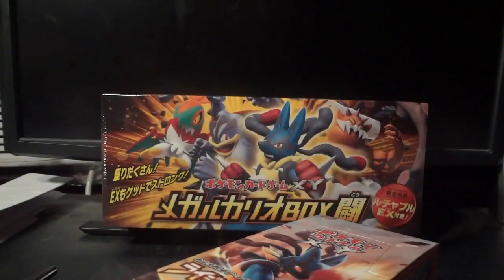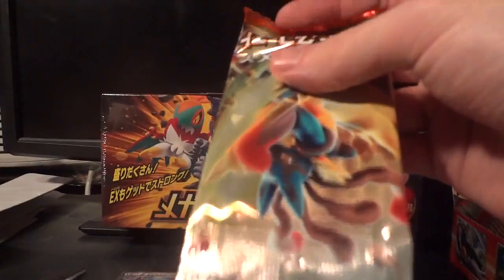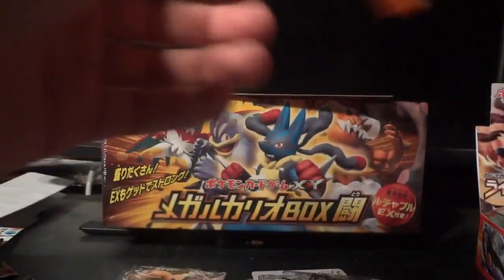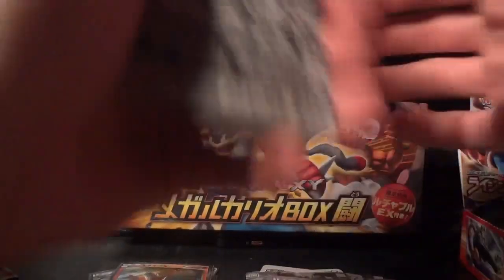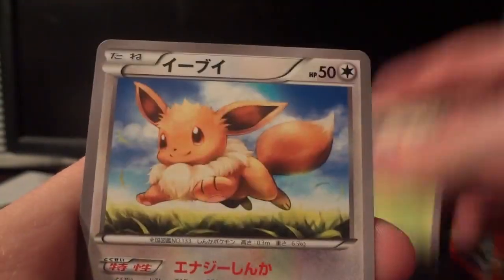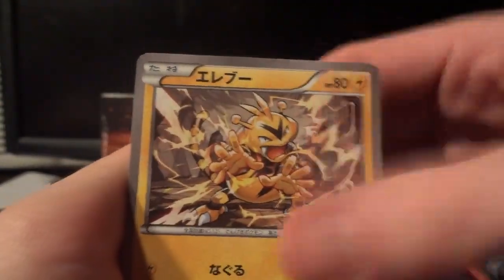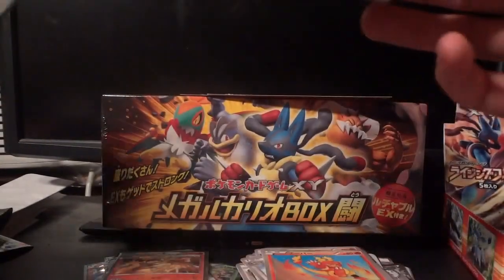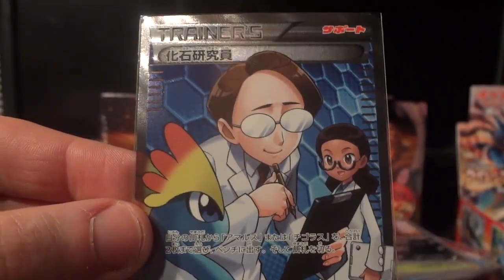Rising Fist Booster Box Opening! (Box 2 of 20!)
My first box was a monster! Can the second one even hold a candle to it?